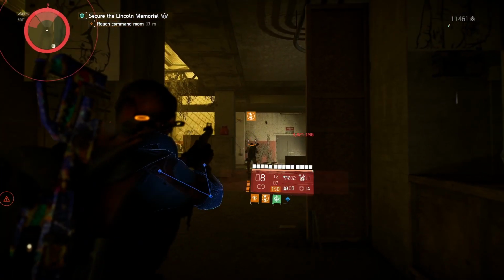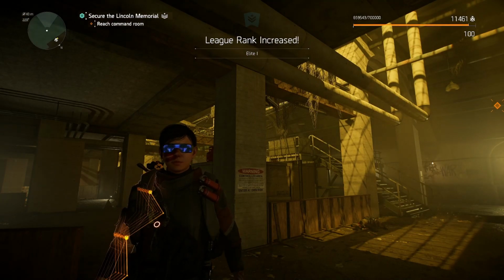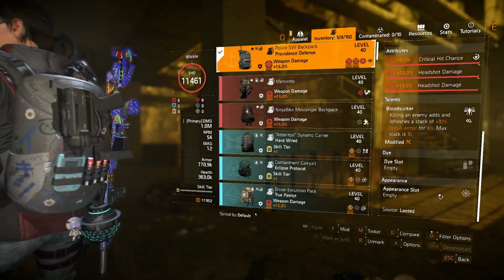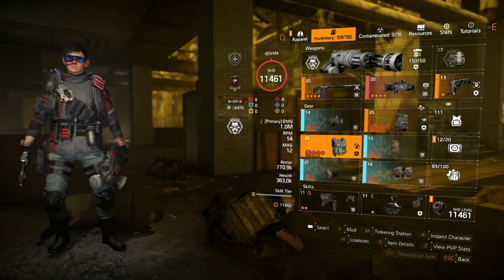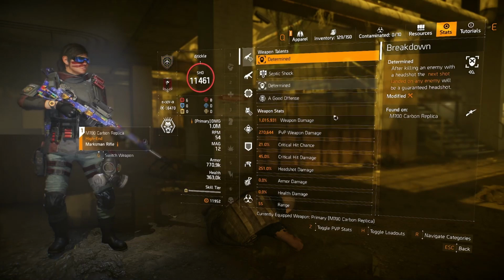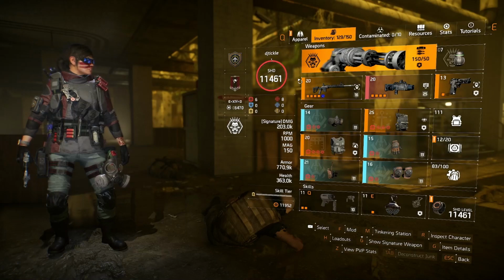BEST POLARITY SWITCH BUILD? TU20